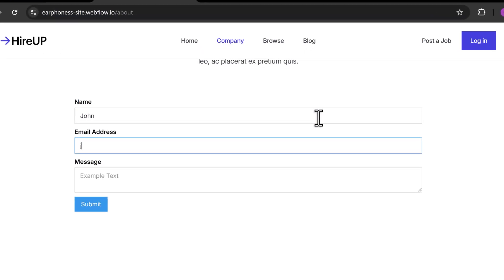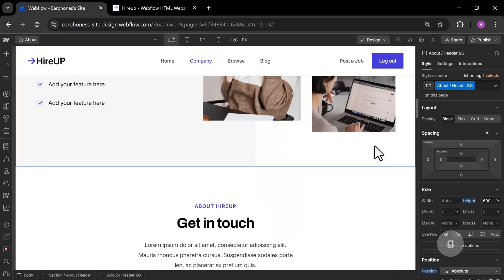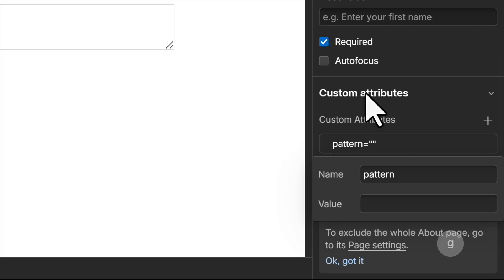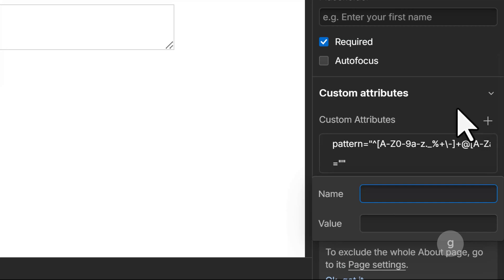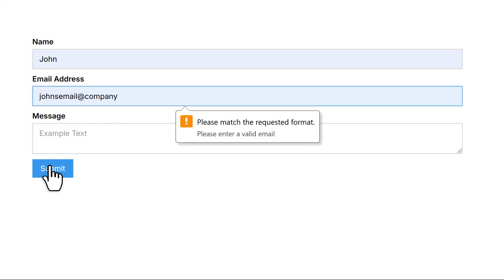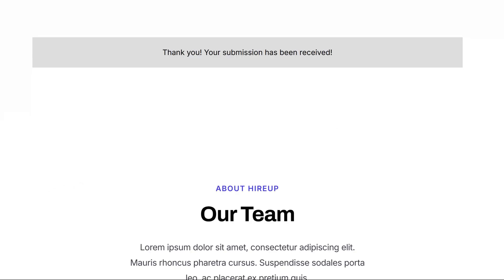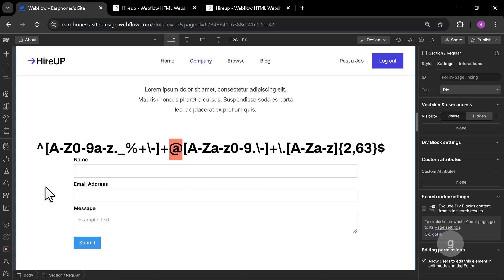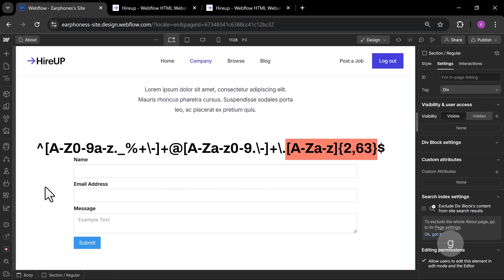How to Add Form Email Validation in Webflow | EASY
This video will show you How to Add Email Validation in Webflow.